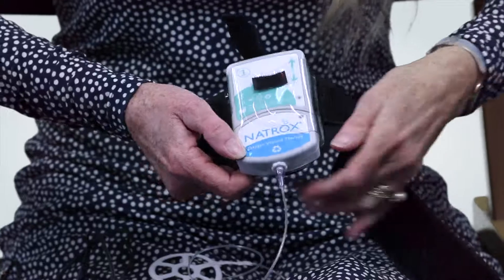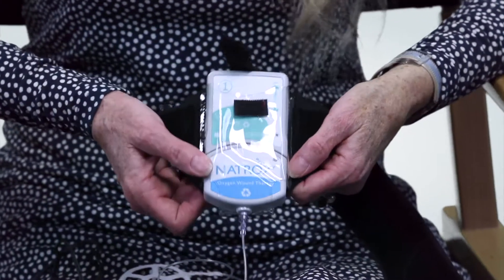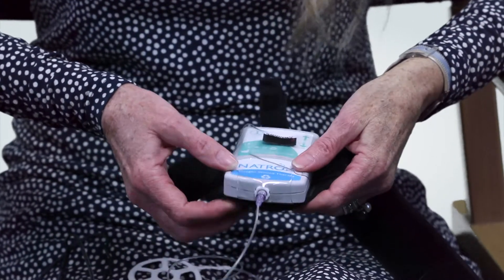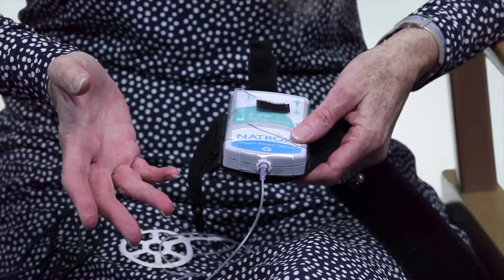NATROX® O₂ Tutorial 4 - How to use the NATROX® holster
In this fourth tutorial, Anna, our testimonial, shows how to use the NATROX® Oxygen Wound Therapy holster.

NATROX® Oxygen Wound Therapy is an innovative but simple device that delivers continuous pure humidified oxygen directly to the wound bed, thus stimulating and improving wound healing. This battery-powered device is completely portable and totally silent. The active therapy can be maintained 24/7 until the wound heals.